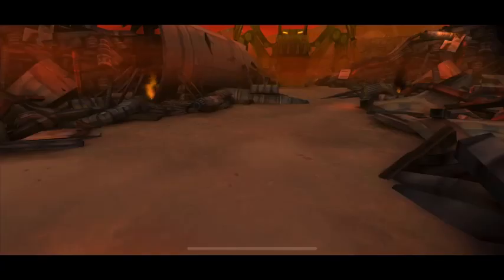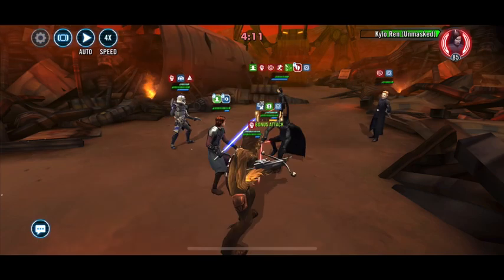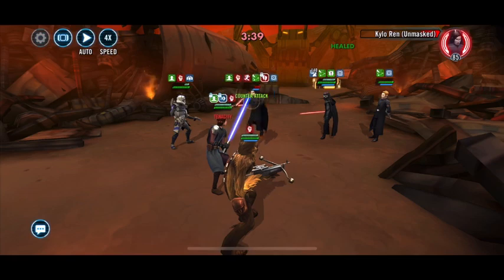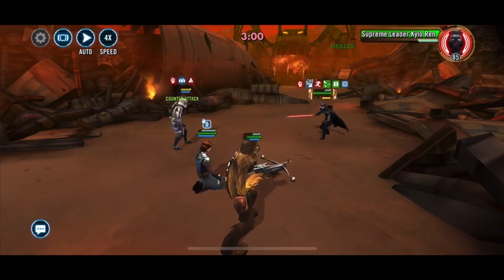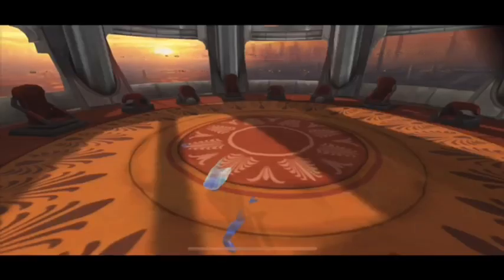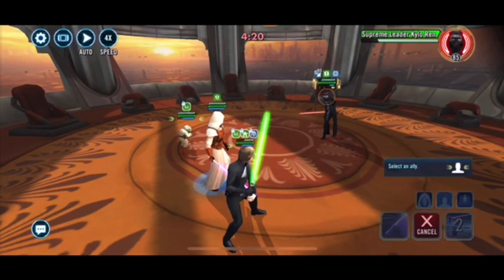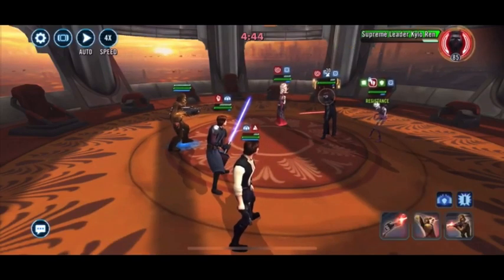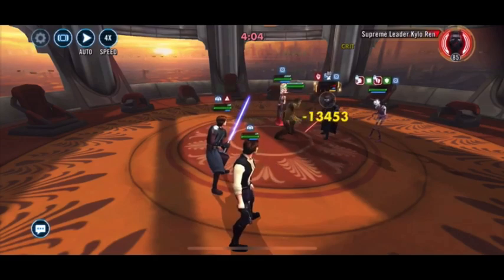Best 1 Shot Teams In 3v3 Against Supreme Leader Kylo That Are Not Galactic Legends! SWGOH!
Best 1 Shot Teams In 3v3 Against Supreme Leader Kylo That Are Not Galactic Legends! SWGOH! grand arena